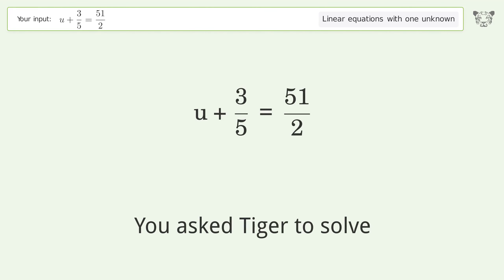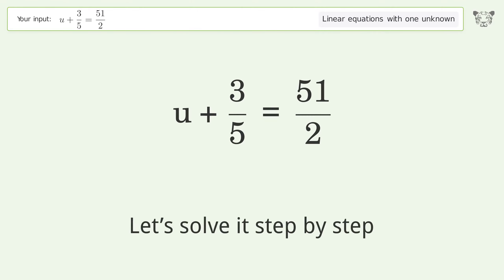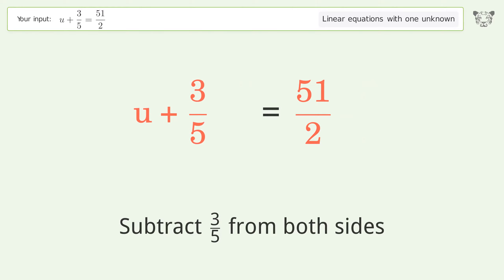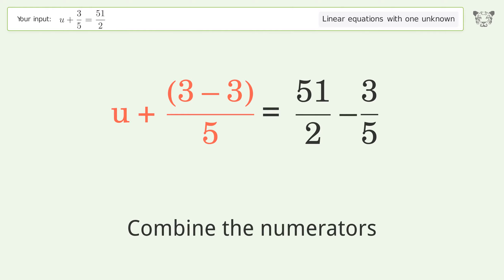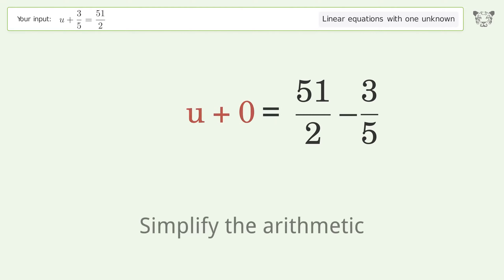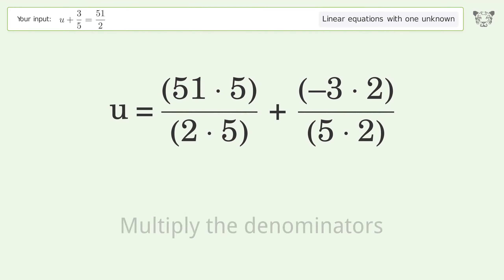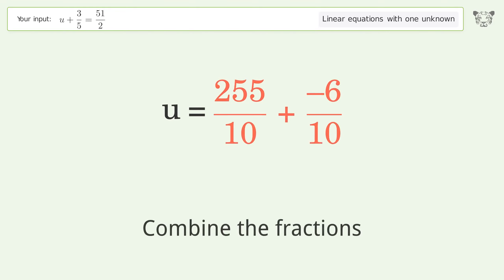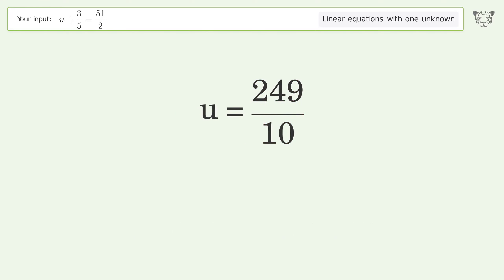Linear equation with one unknown: Solve u+3/5=51/2 step-by-step solution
Solving u+3/5=51/2 using the linear equation with one unknown solver

for a step-by-step and more tips and tricks for dealing with linear equations with one unknown.